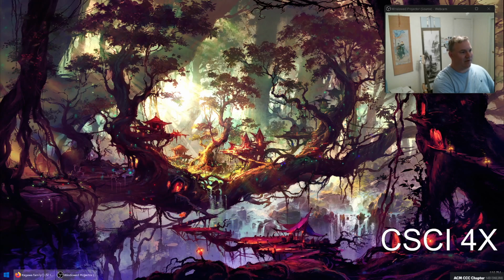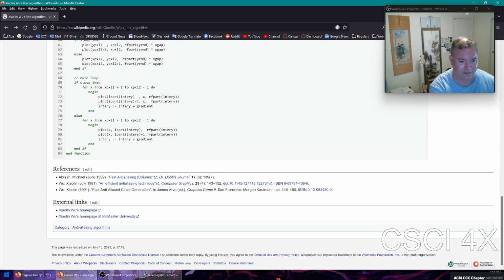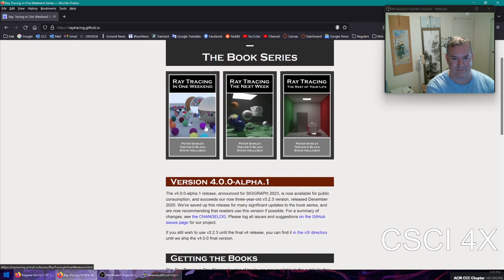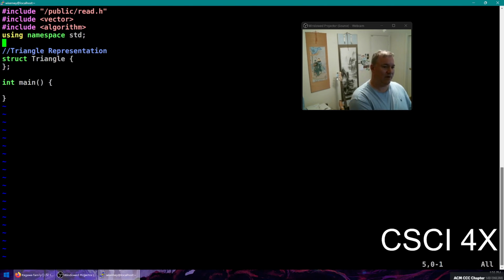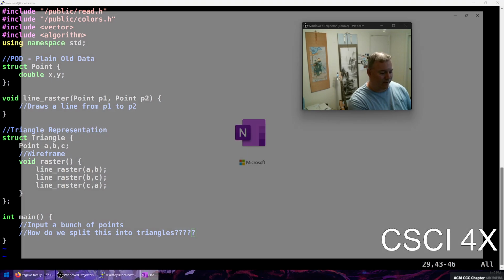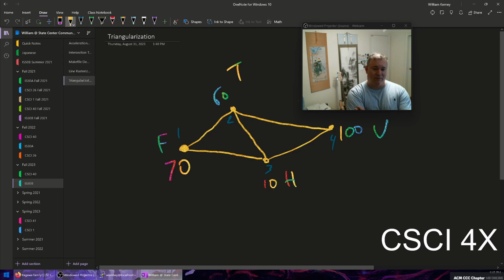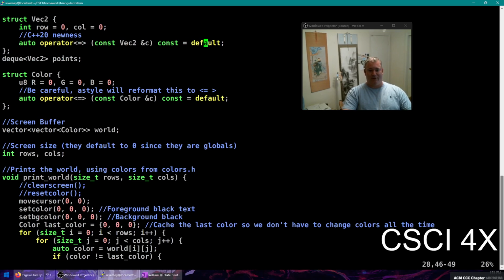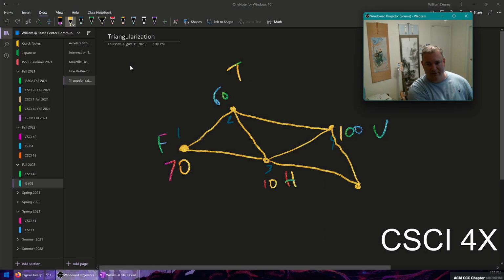Wireframe Triangles + Book Recommendations